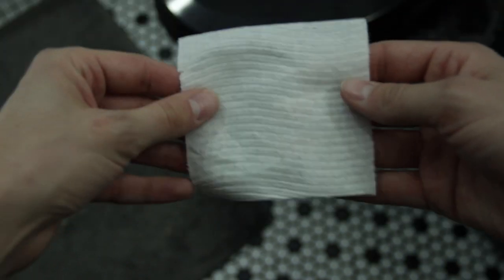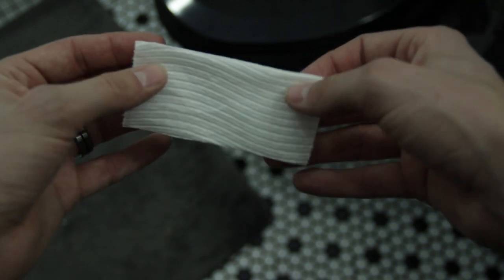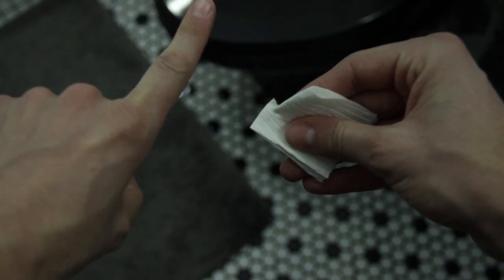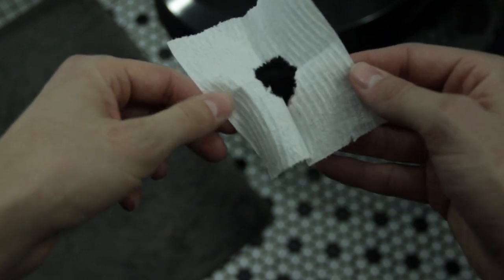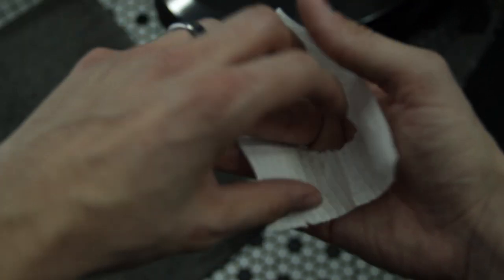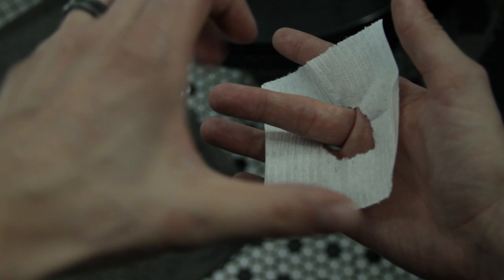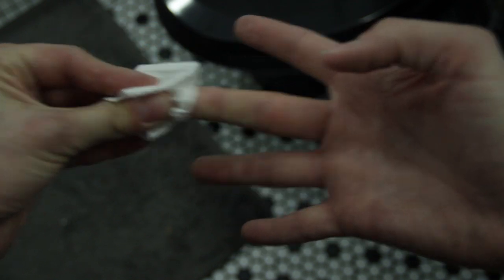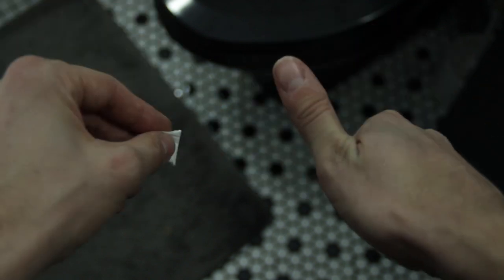A Dutch PHA: COVID-19 Toilet Paper Conservation - Short Video Sketch | Pitiful Productions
There is no need to stockpile massive amounts of toilet paper. Just be sure to use this Dutch Health Tip on how to conserve your toilet paper usage.